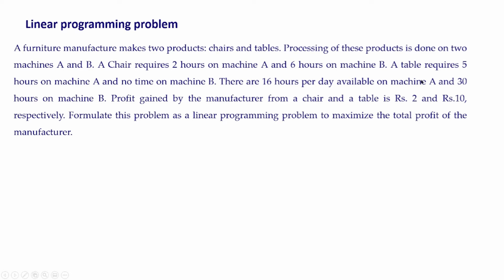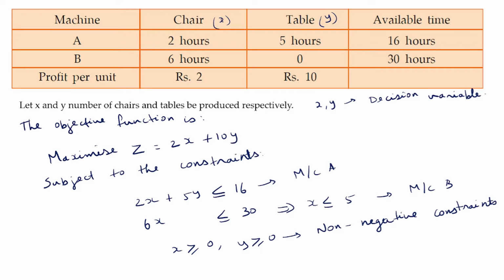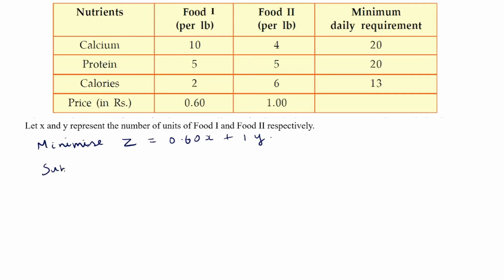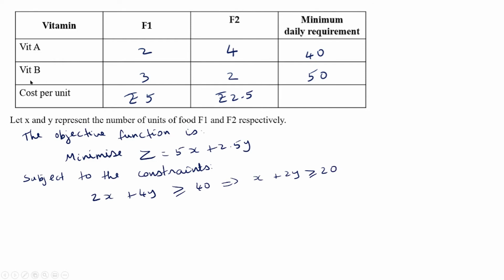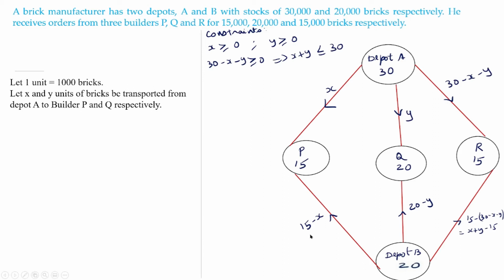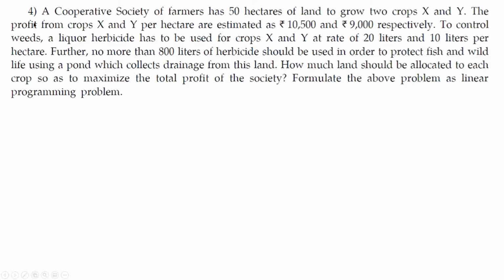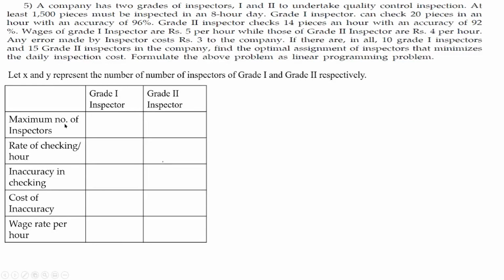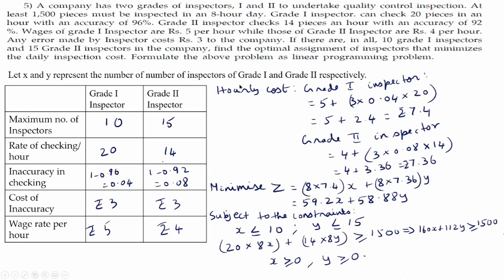Mathematical Formulation| Linear Programming Problem| Unit 8|P1|CBSE Handbook|Class 12 Applied Maths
Topics

Linear Programming Problem (LPP)
Mathematical formulation
               Decision variables
               Objective function
               Constraints
Check your progress 8.6 (Q. 1 to Q. 5)
Unit 8 - Linear Programming Problem
CBSE Handbook

Playlist for